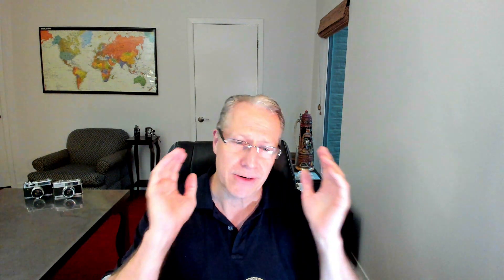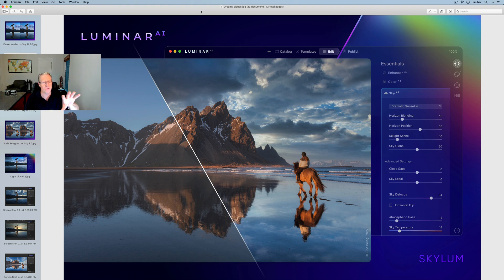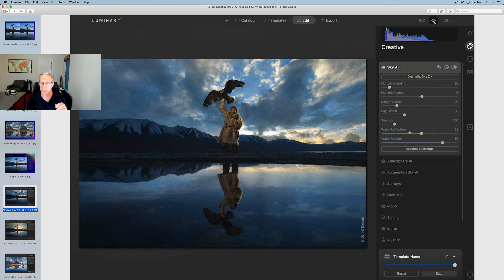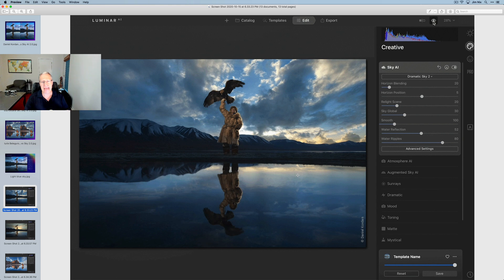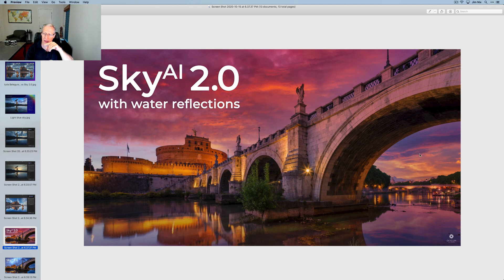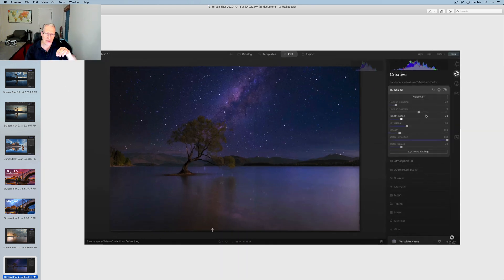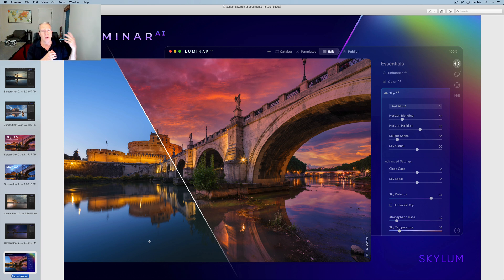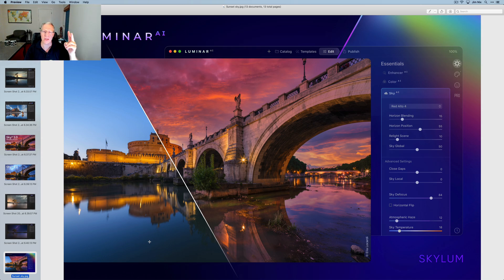Luminar AI will get AI Sky Reflections!